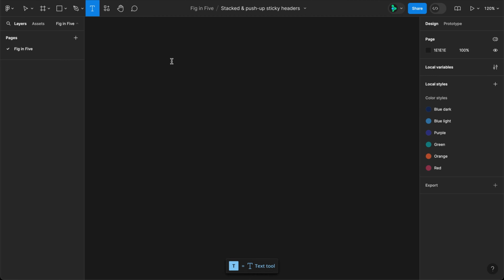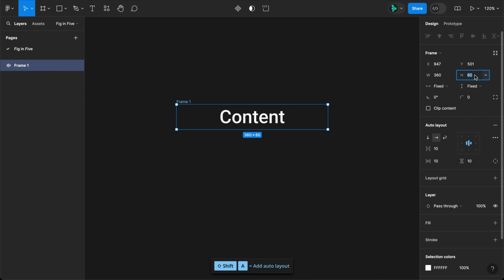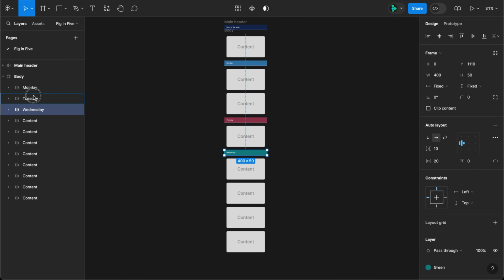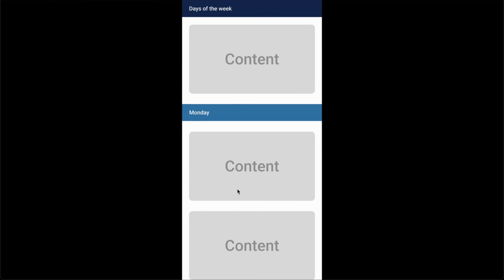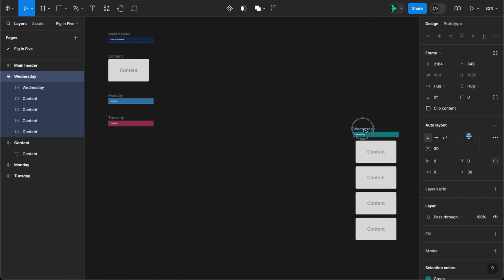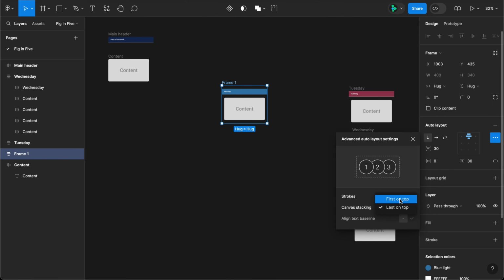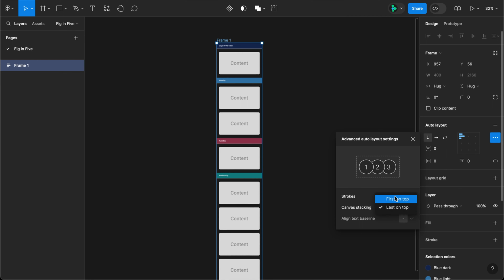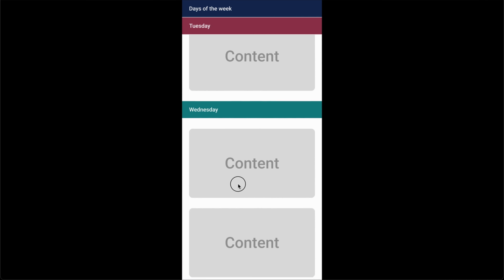Stacked & Push-up Sticky Headers - Fig in Five - Advanced prototyping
One sticky header is easy but what about getting sticky headers to cover each other or push another out of the way and replace it while you scroll. I'll be taking a look at both these options using layer order and nested auto layouts. Let's get started.

0:58 - Stacking Headers
2:11 - Push-up Headers

UPDATE NOTE:  The "Days of the Week" Main header needs to be set to “Sticky (stop at top edge)” also and I skipped that detail. Sorry. If you are trying this yourself and your main header is scrolling away, select the main header, switch to prototype and change Position: “Scroll with parent” to “Sticky (stop at top edge).”